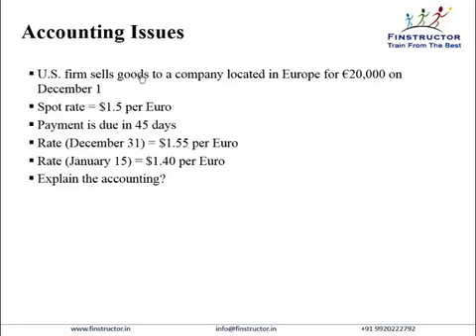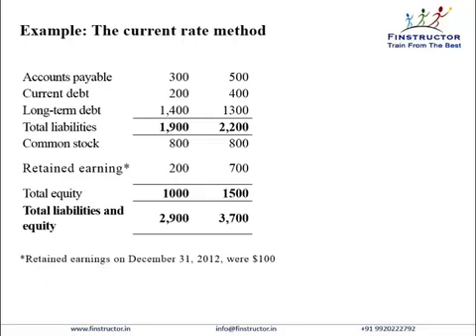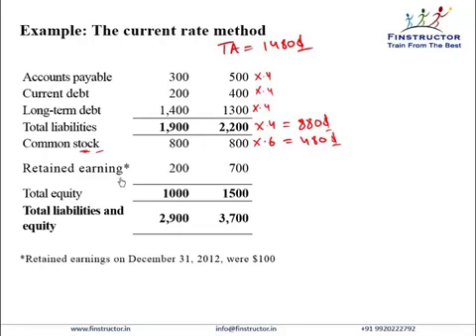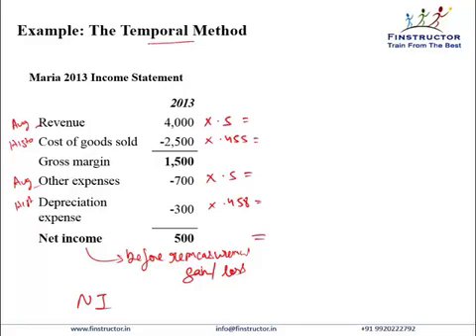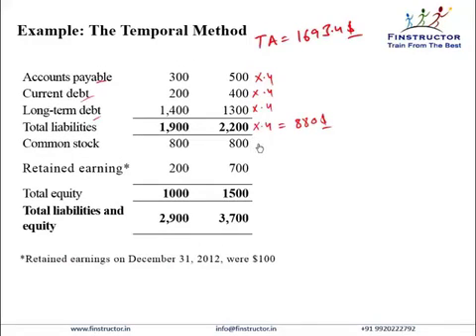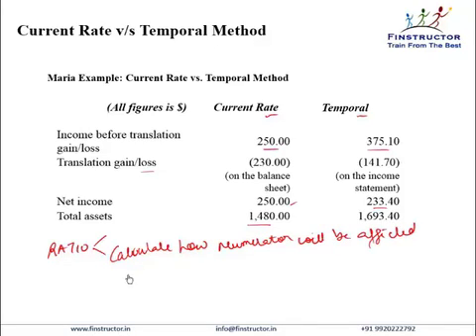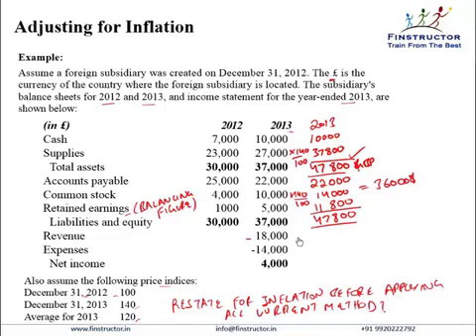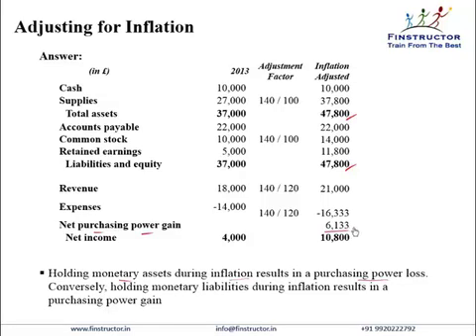FRA Multinational Operations Examples